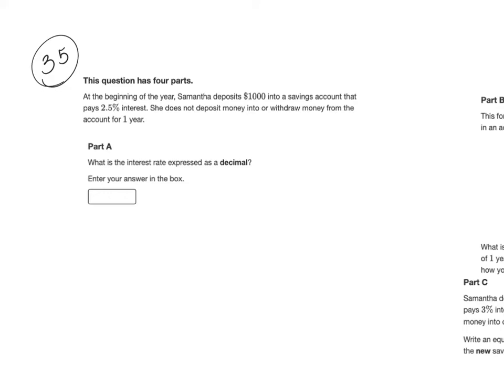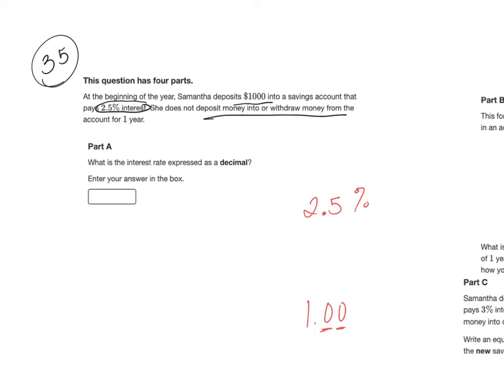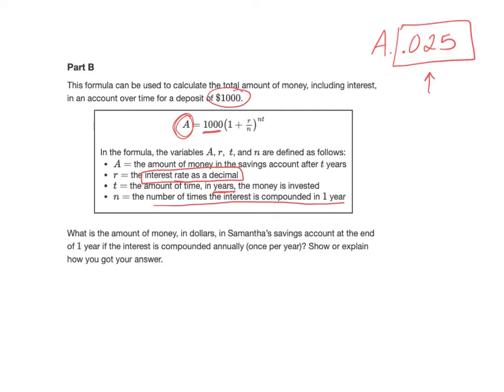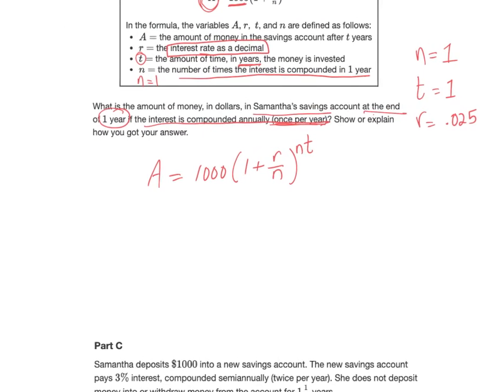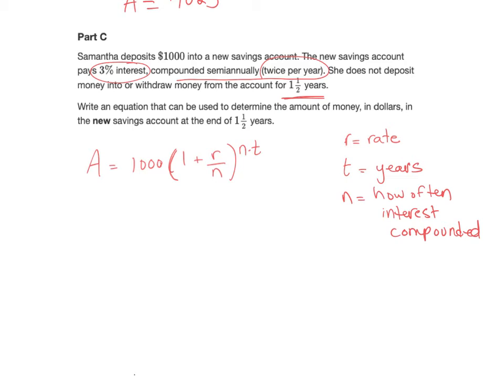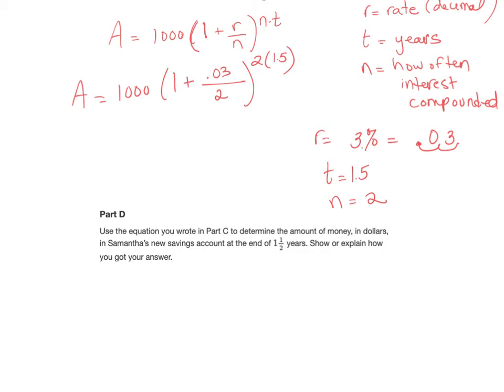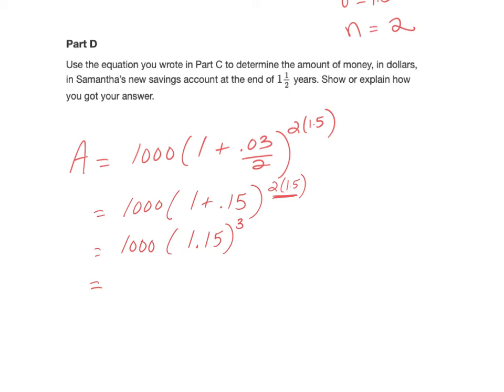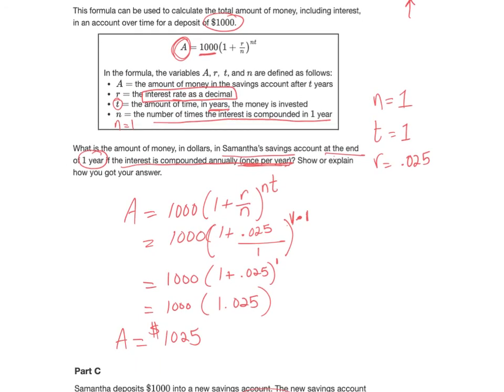2019 Question 35 Open Response